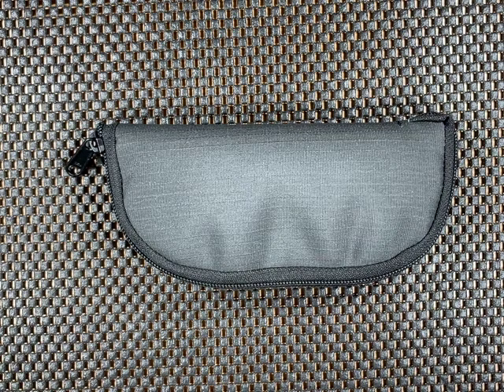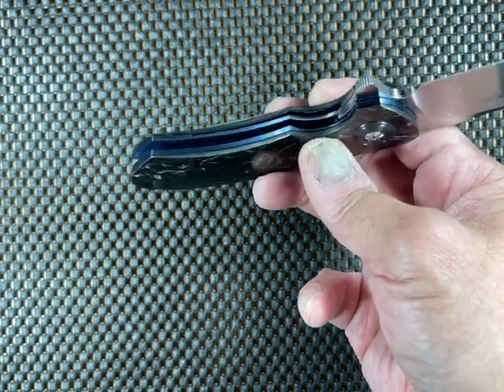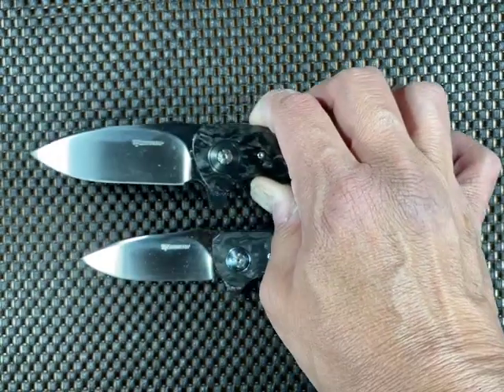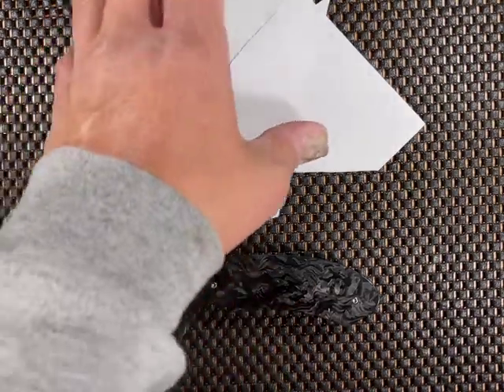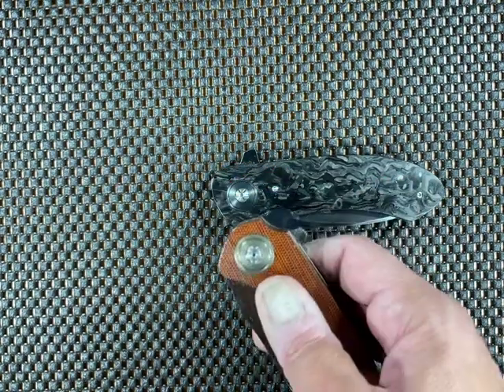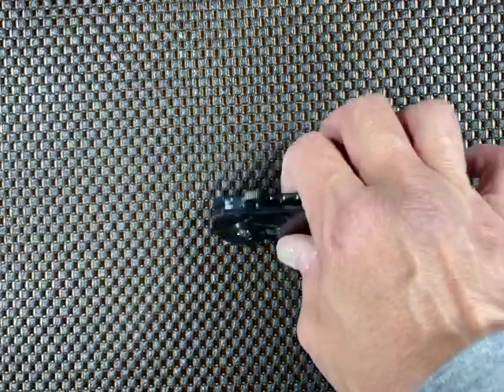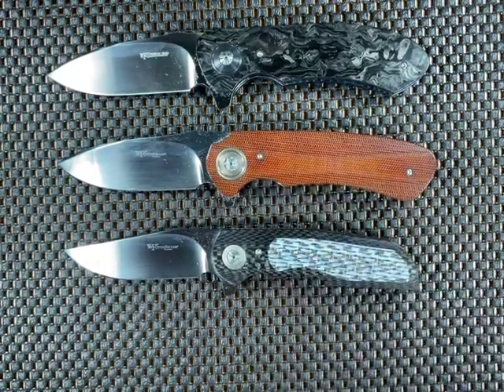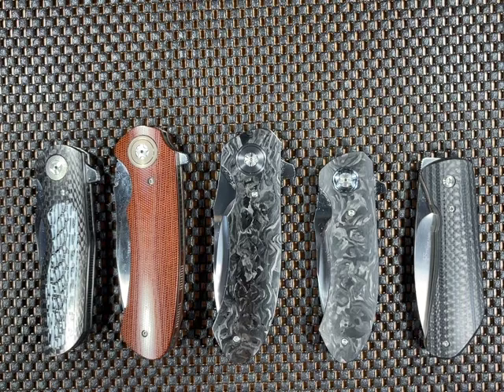KNIFE OF THE PARTY CUSTOM KNIFE WILLEM STEENKAMP HORNET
A one of a kind black beauty!